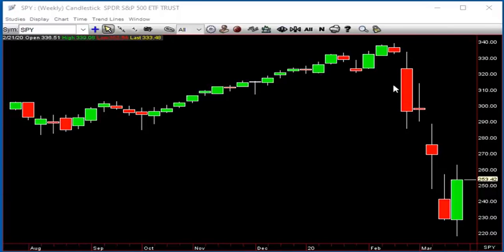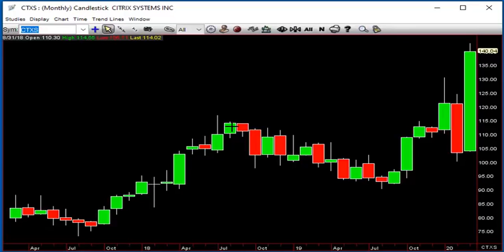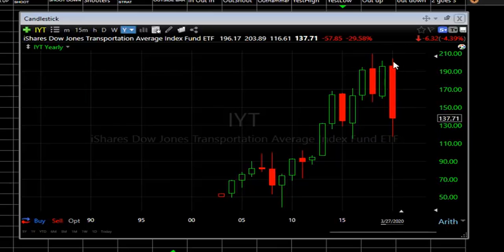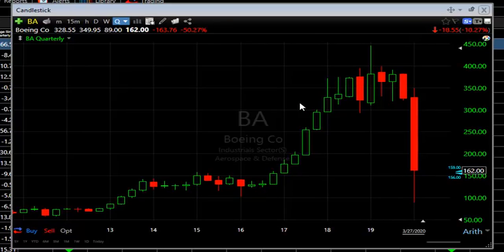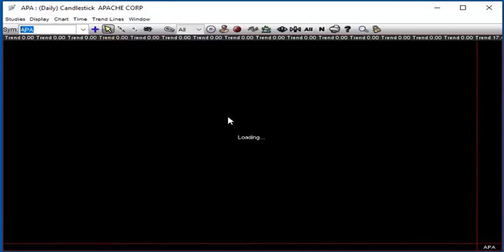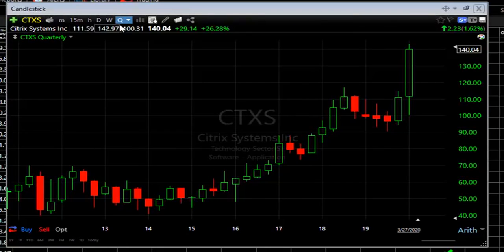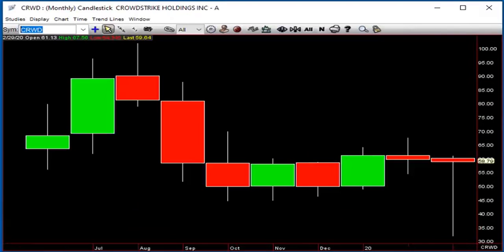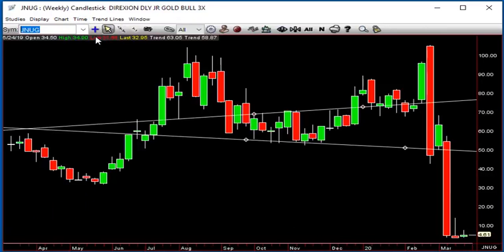1st Quarter 2020: What We Knew To Be True.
Rob Smith discusses the first quarter of 2020.